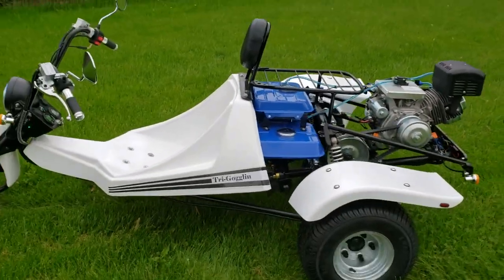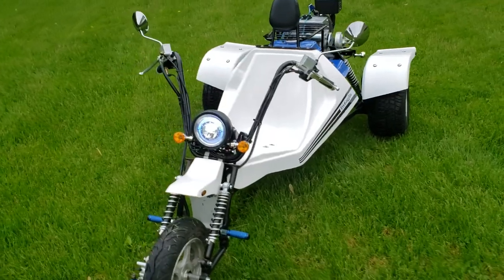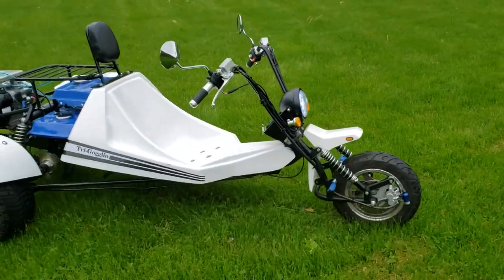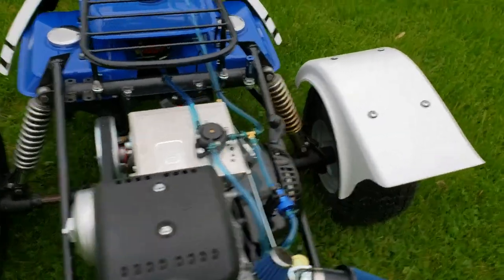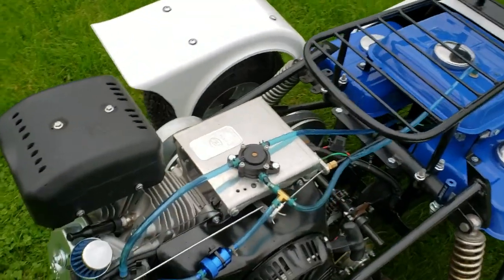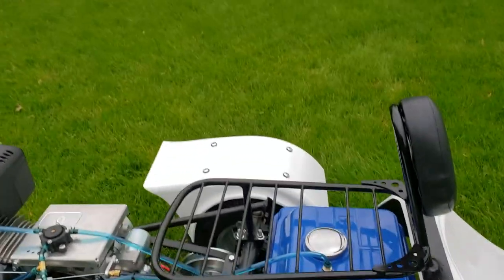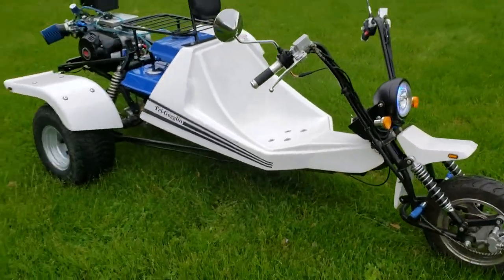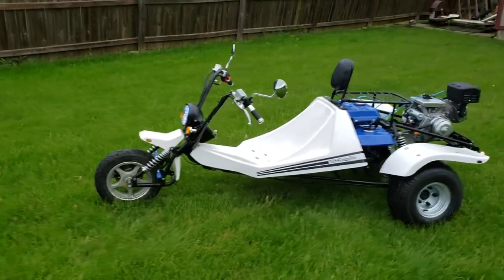The Alsport Tri Sport "The TRI GOGGLIN" video 7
The Tri Gogglin is finished. the modified alsport tri sport sl is done.